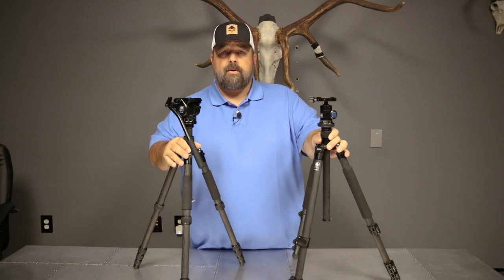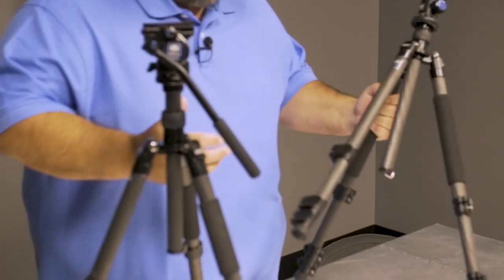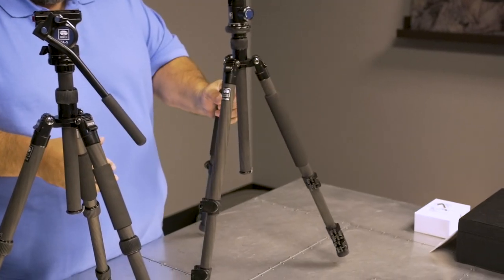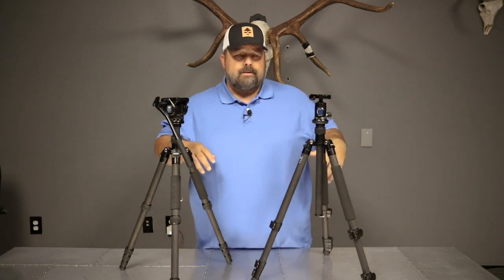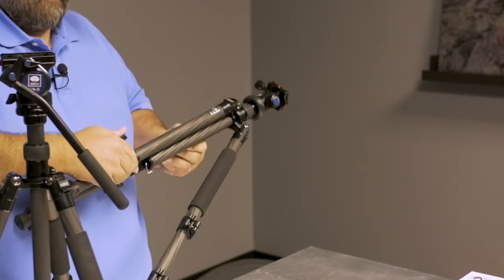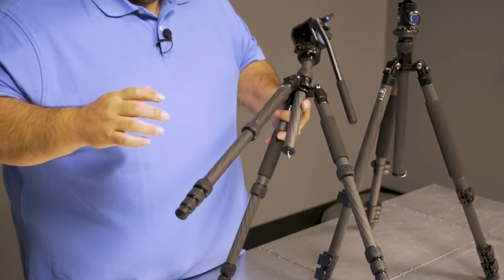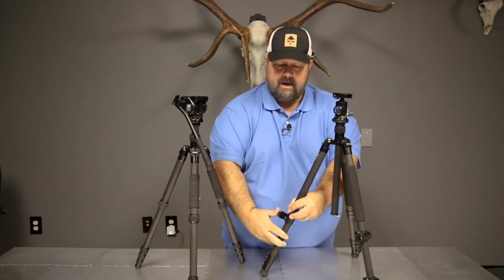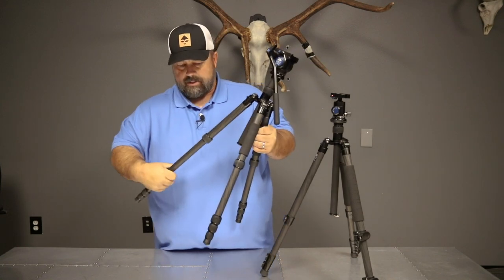Flip Lock Tripods VS. Twist Lock Tripods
Cody (optics guru) Nelson is back again! In this video, Cody dives into the debate between flip lock and twist lock tripods.